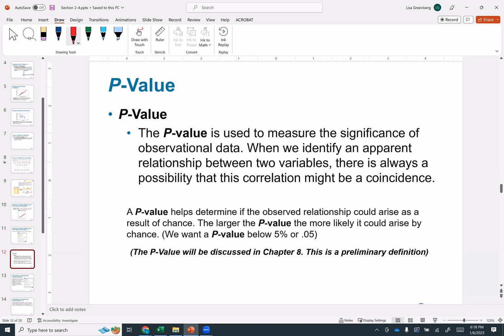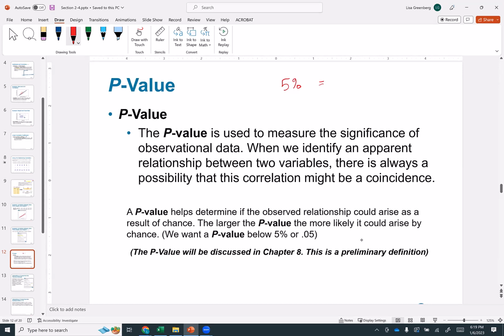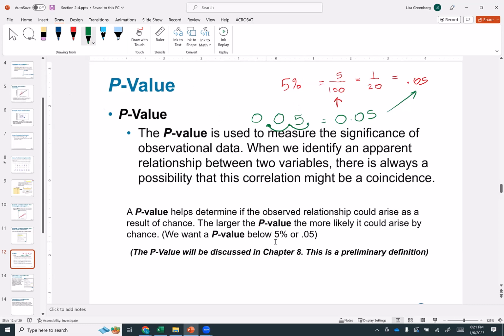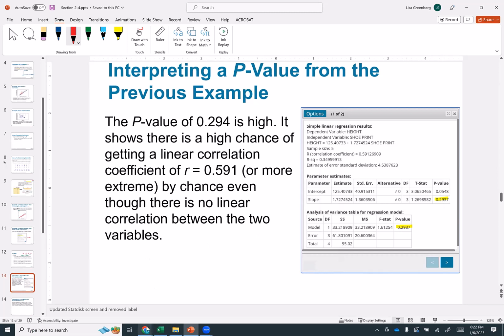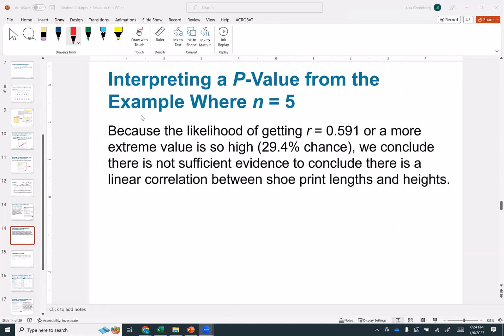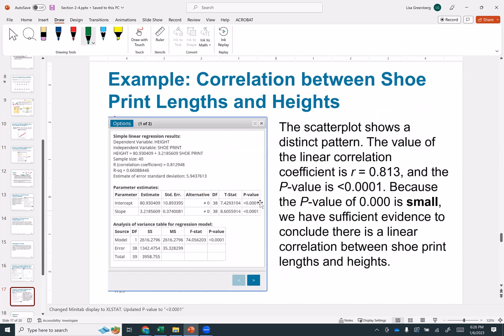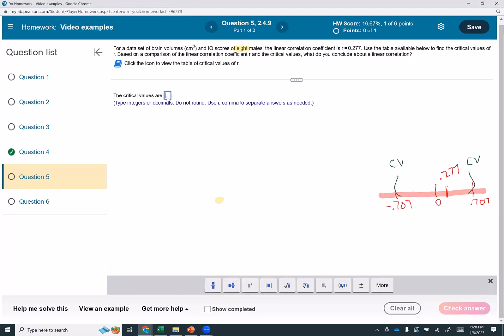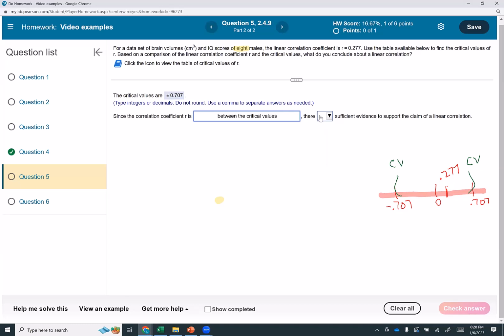P-Values with Statcrunch Examples